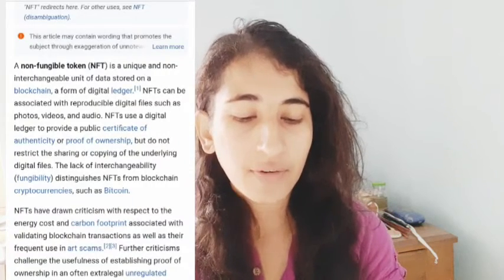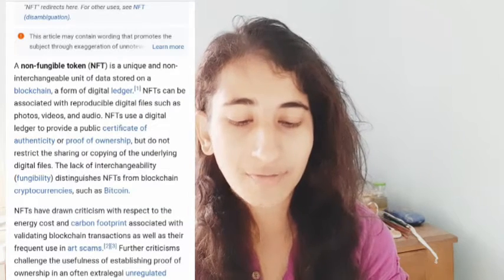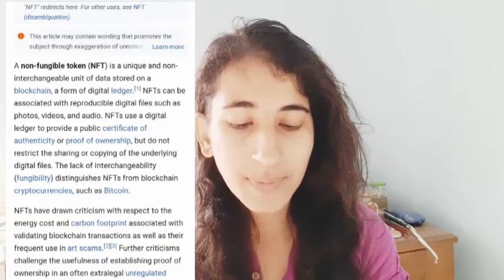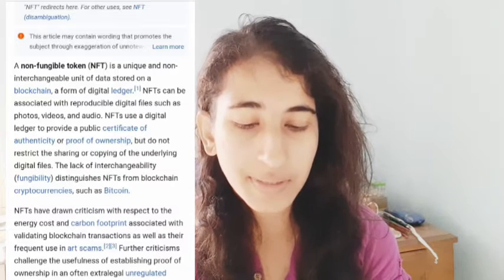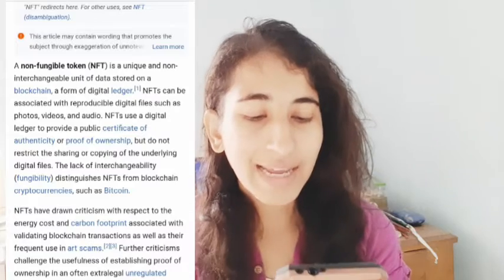WHAT IS NFT? THE BASIC DEFINATION OF NFT? WHAT ARE DIFFERENT NFTs MARKETPLACES?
Hey guys, welcome to my channel, here we will be talking about finance, saving money, spending money effectively and also investing money online and so much more about money.what is nft? what are different nft marketplace? what is simple meaning of nft